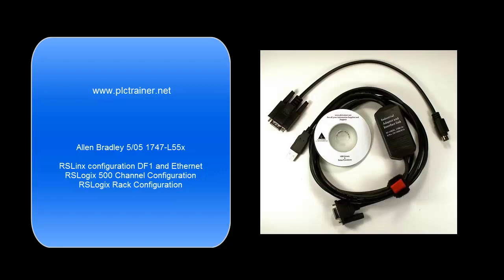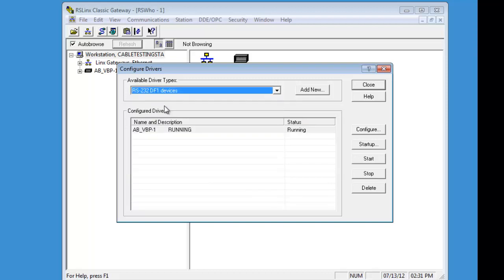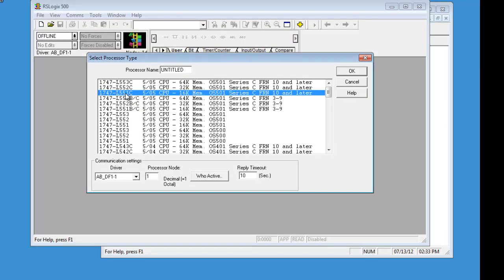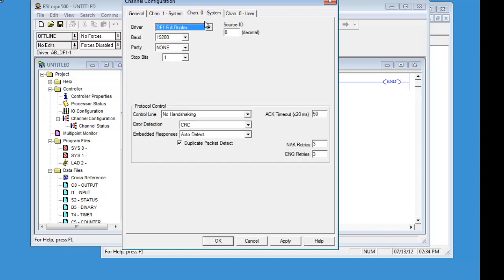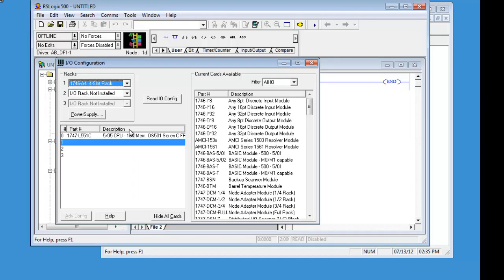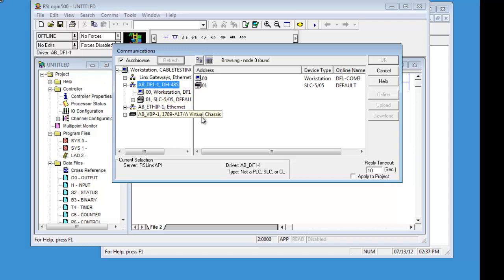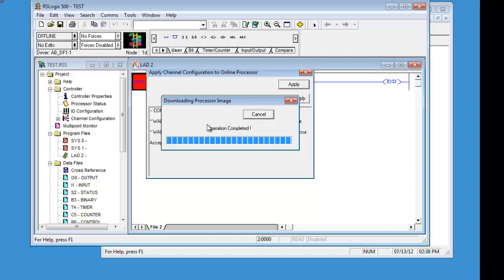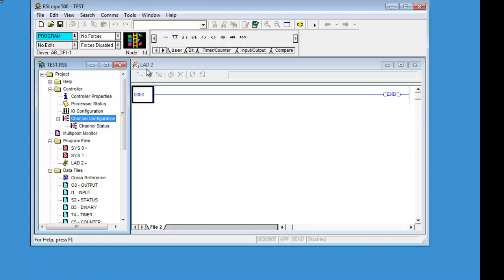Allen Bradley 505 1747 L551, L552, L553 Ethernet Configuration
Allen Bradley 5/05 1747-L551 Ethernet Configuration, setting up the CPU via serial then downloading to the CPU using RSLogix 500, you can also use this with a 1747-L552 and 1747-L553

We setup RSLinx DF1 driver via USB 1747-CP3 cable from our and we setup a Ethernet IP driver